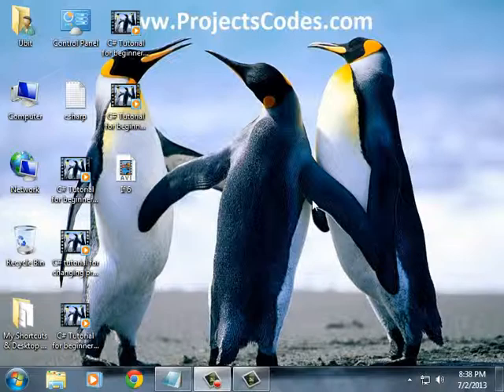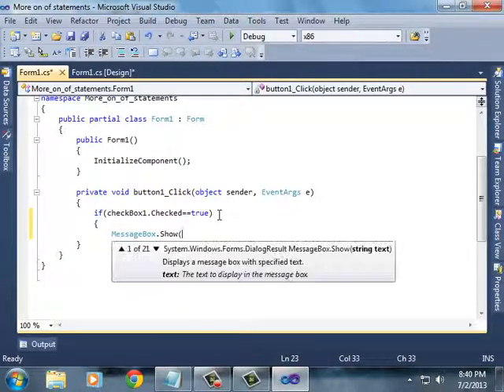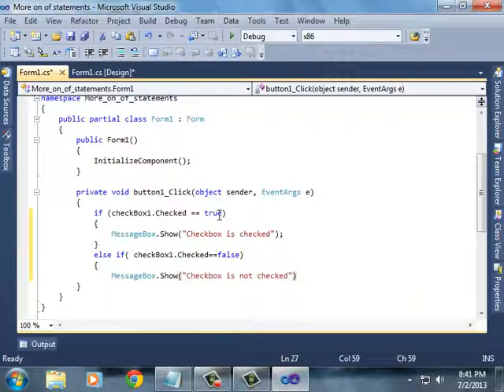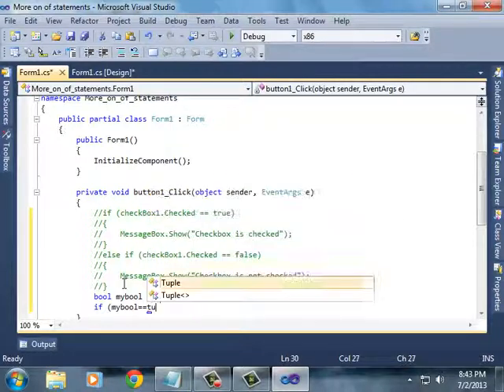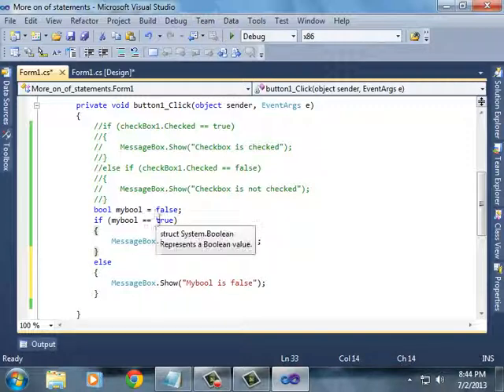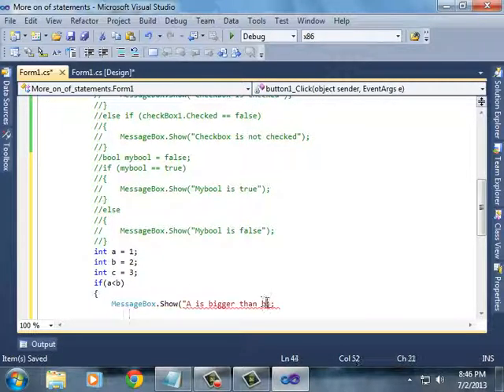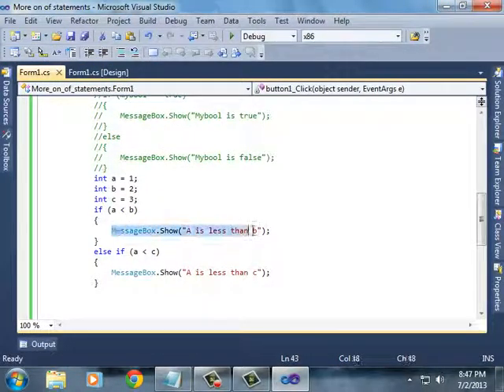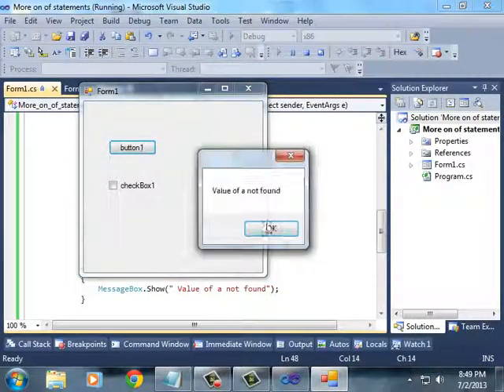C# Tutorial for beginners - If else and comparison operators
Csharp Introduction and basics of csharp programming with projects and tutorials